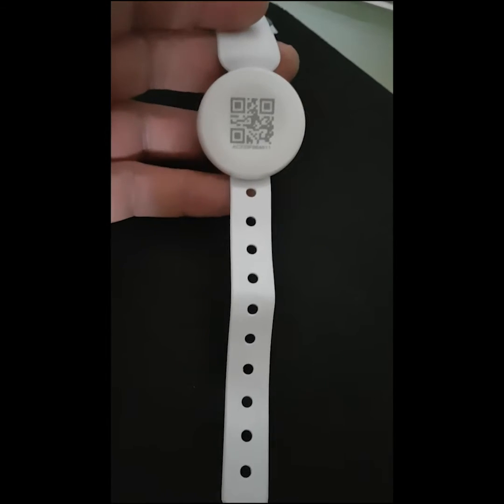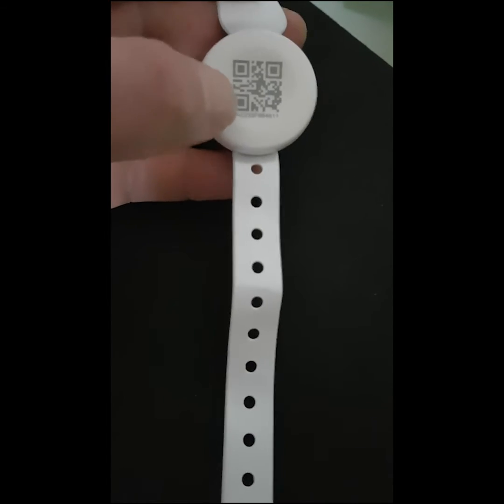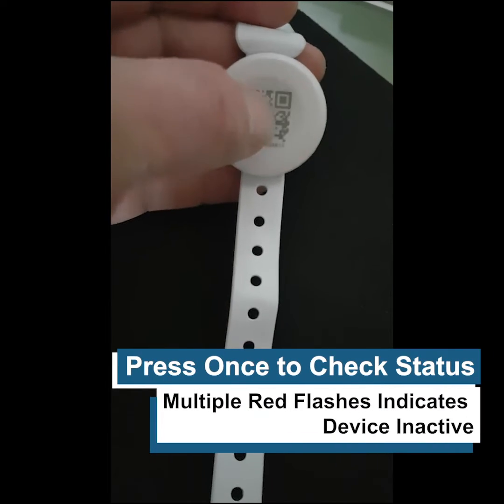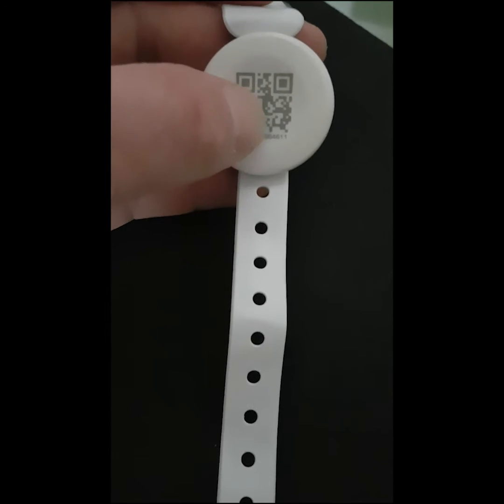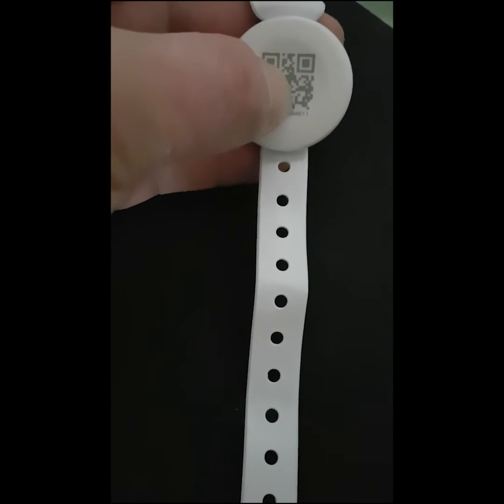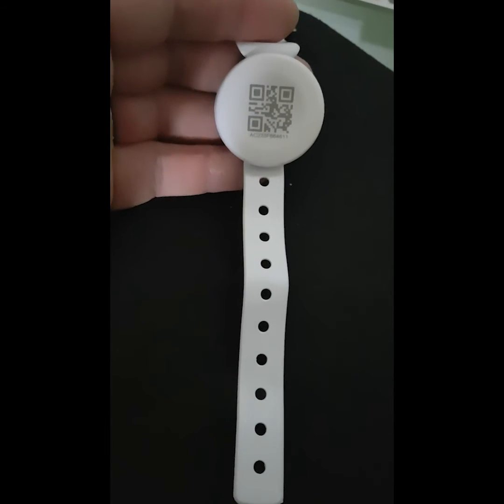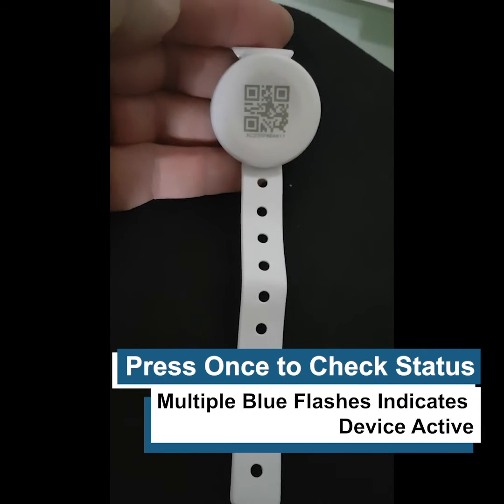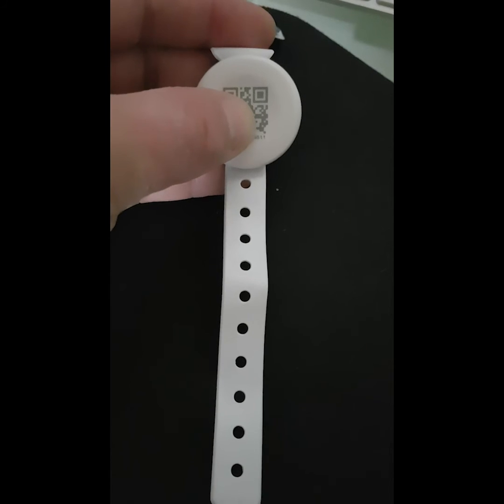How to activate the BLE wearable tags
Short explainer video to show users how to activate and deactivate the BLE wearable tags on the Microshare Contact Tracing (per employee) Solution